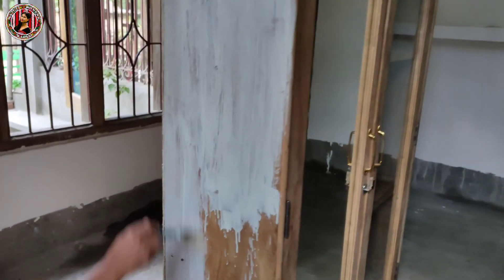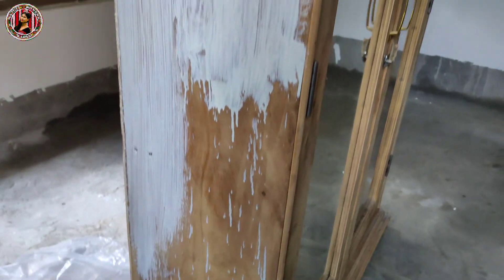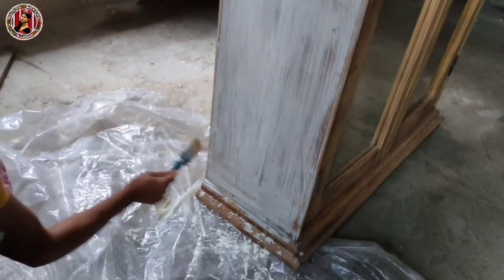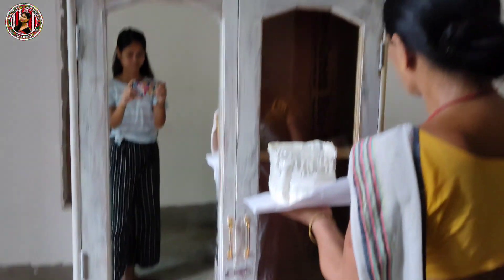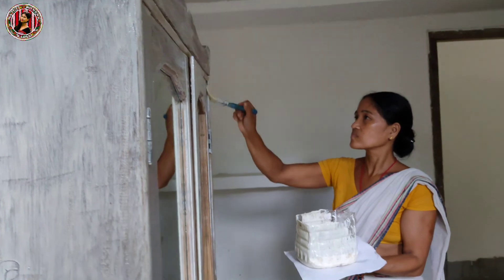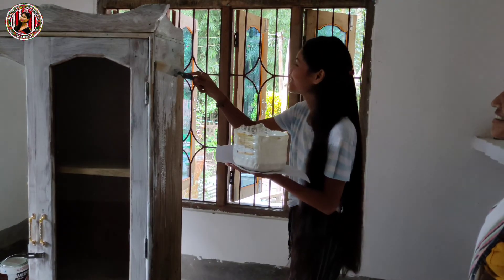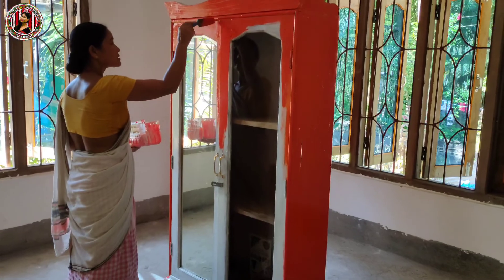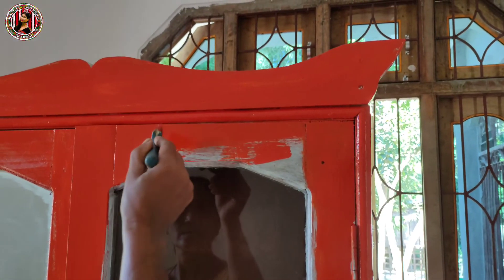Day out view আৰু মাৰ যাদু 💚